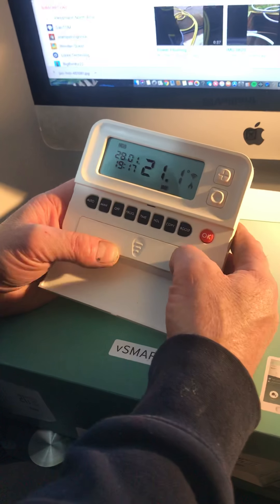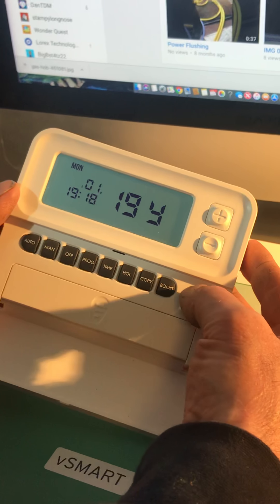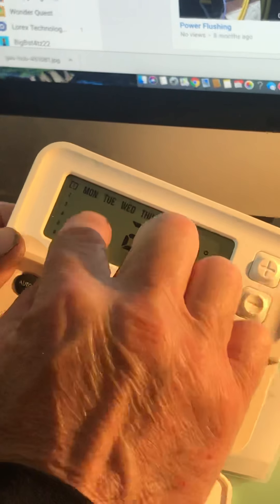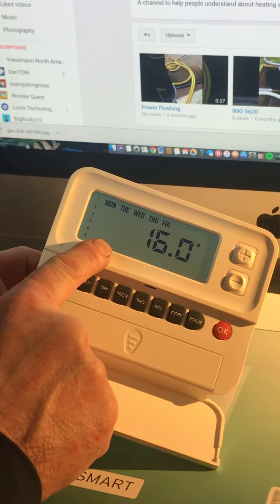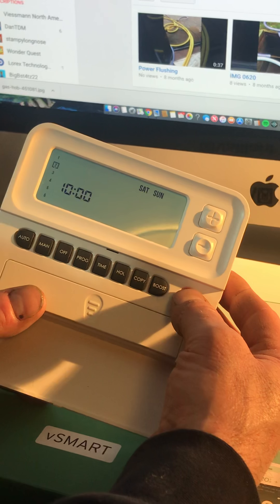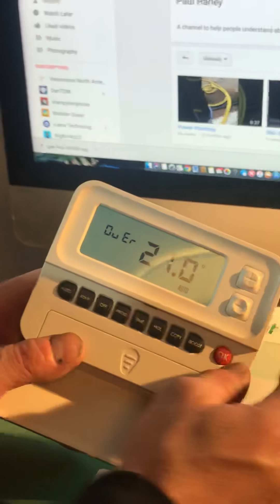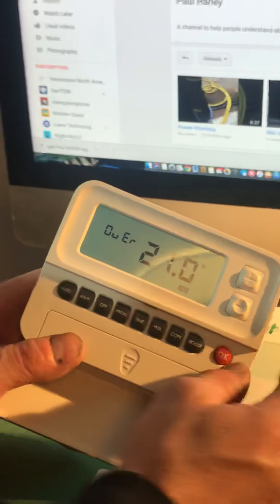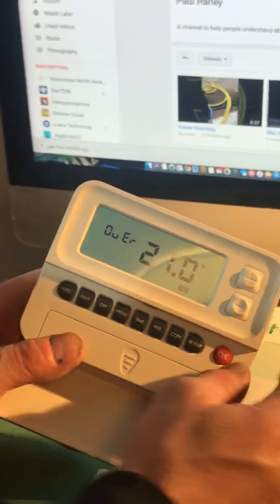EPH Combi 4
How to operate the EPH Combi 4 programmer.